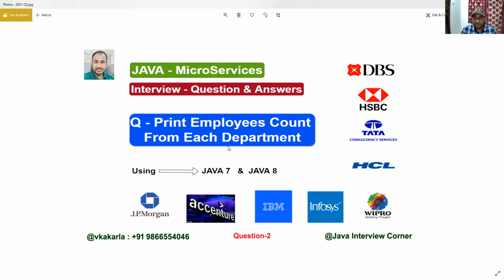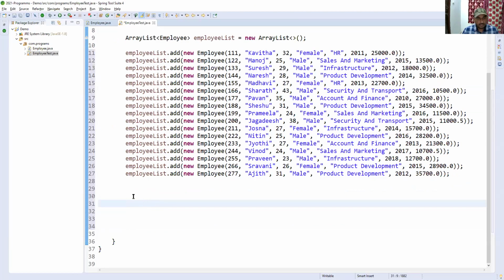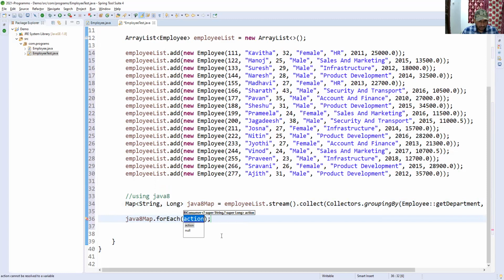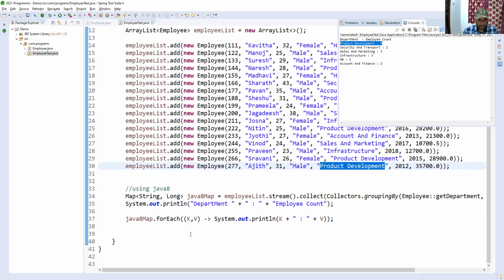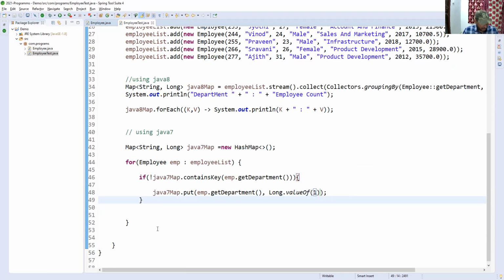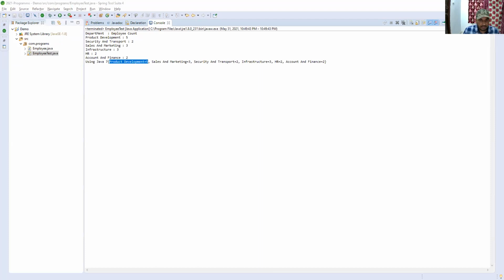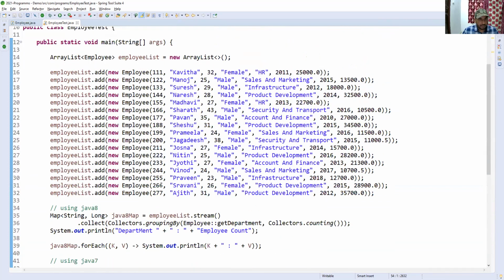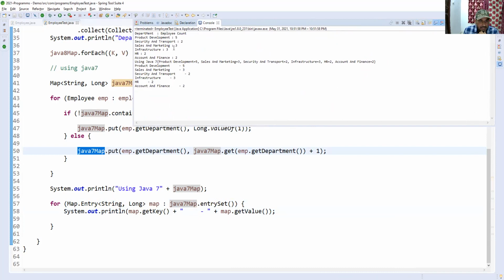Q2: Print Employees Count From Each Department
Print Employees Count From Each Department